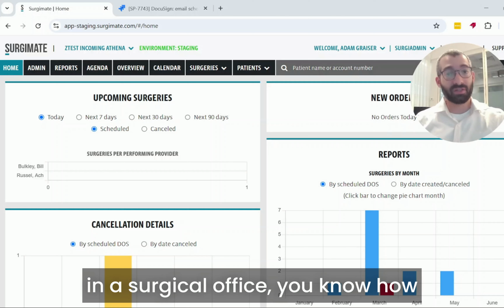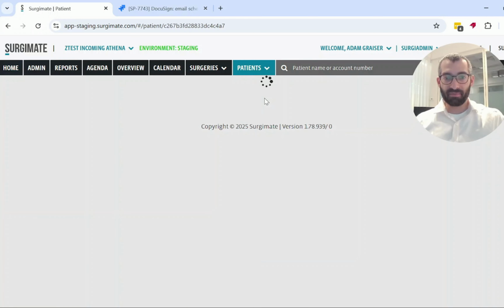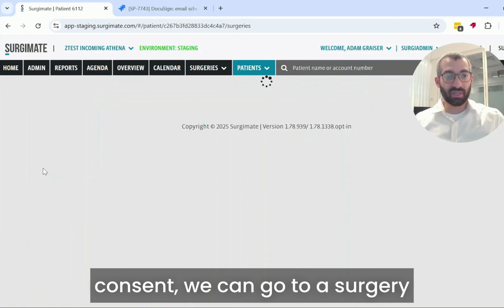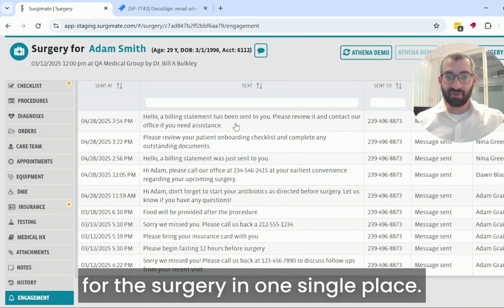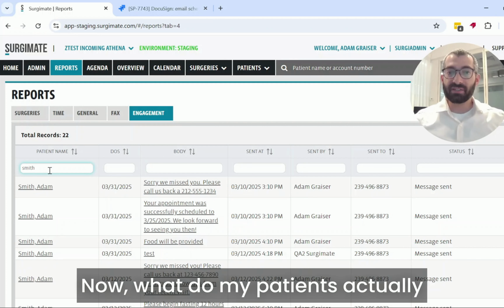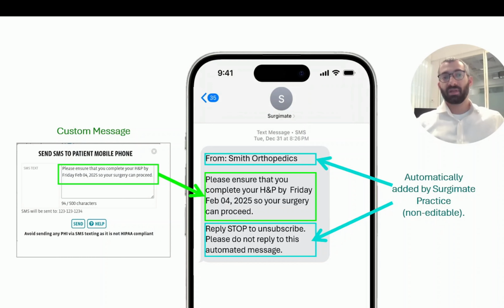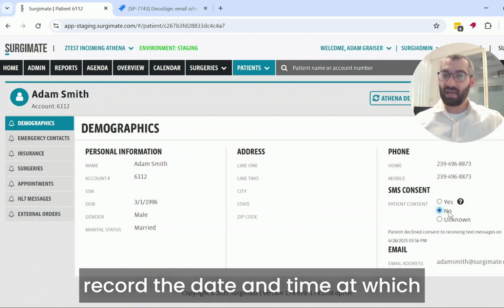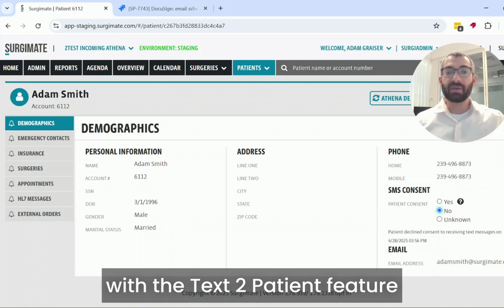Text 2 Patient Demo Video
Learn more from Surgimate's product manager about how to use the Text 2 Patient feature so that you can spend less time playing phone tag, and more time helping patients.